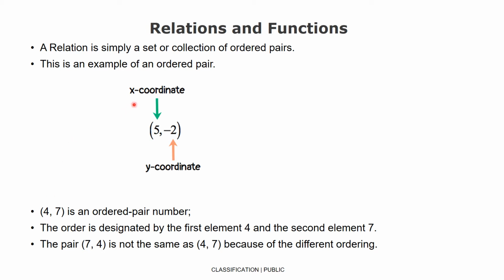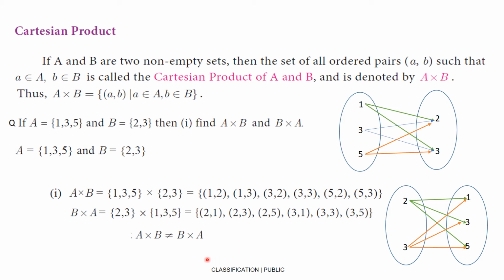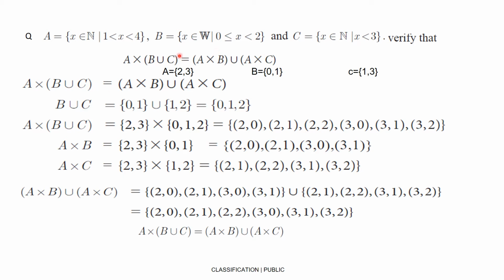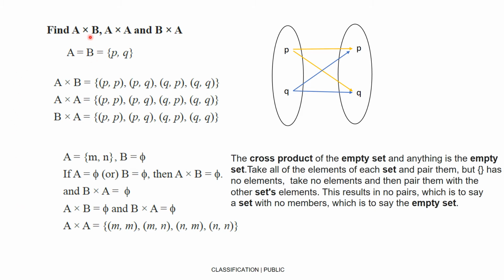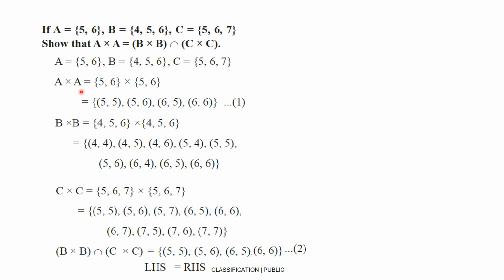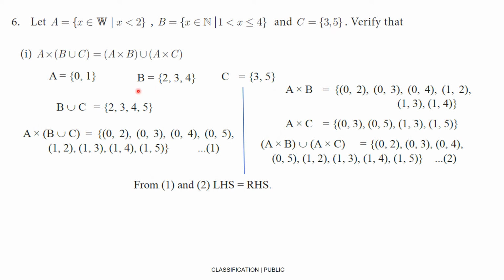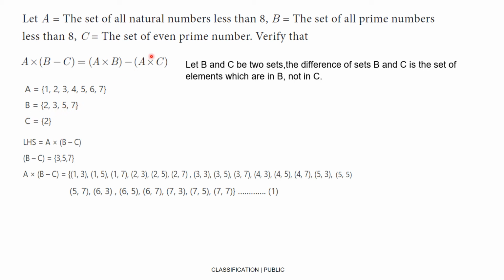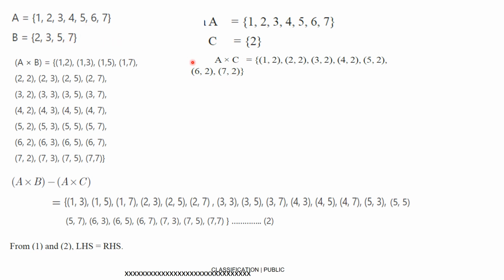10th class maths chapter 1 Ex 1.1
GuruRam 10th ex1.1#
In this video, I have explored ordered pair, Cartesian products,TN samacheer class 10th  chapter 1 exercise sums and examples sums.
10thclass maths chapter1# Ex 1.1